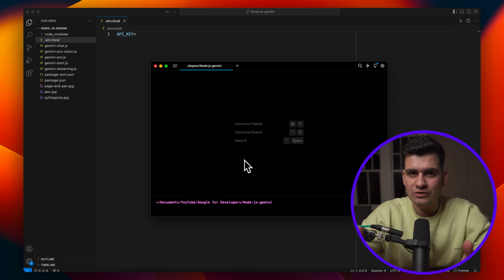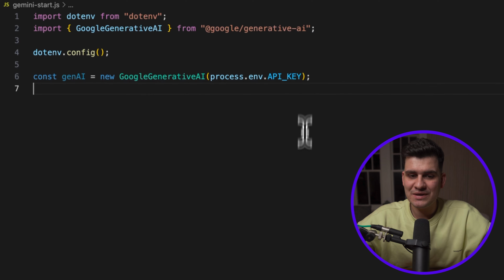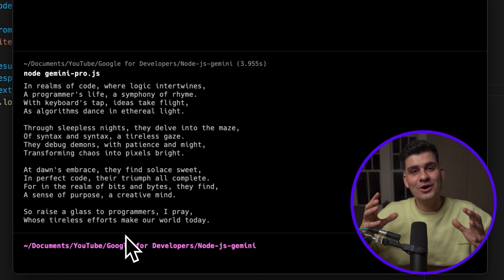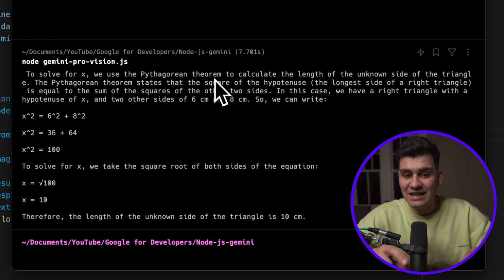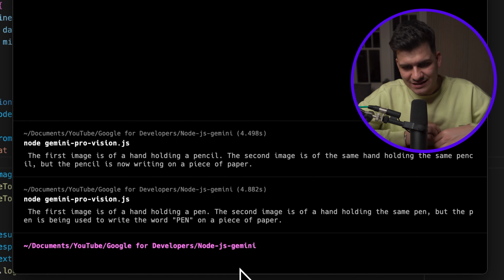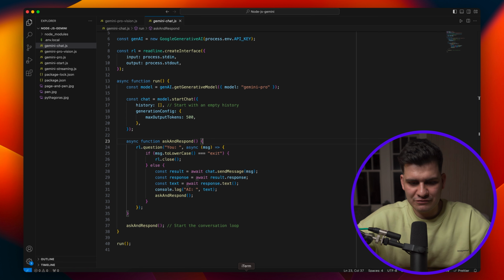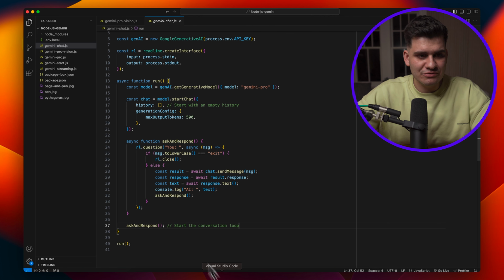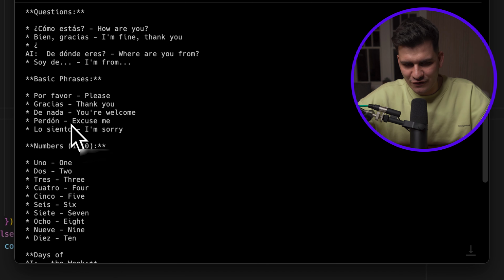Master the Gemini API: A Node.js tutorial with real examples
Within this video, you will get a step-by-step guide to leveraging the Gemini language model APIs in Node.js. ​⁠@developerfilip covers everything from basic setup to advanced usage with real-world examples, designed for developers looking to integrate Gemini's capabilities into their projects.

Products mentioned: Gemini, Google AI Studio